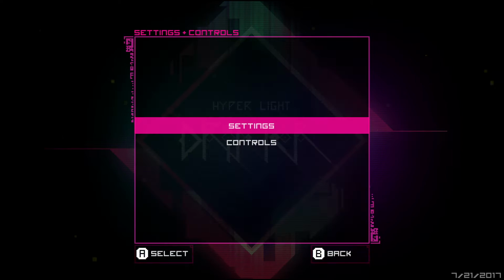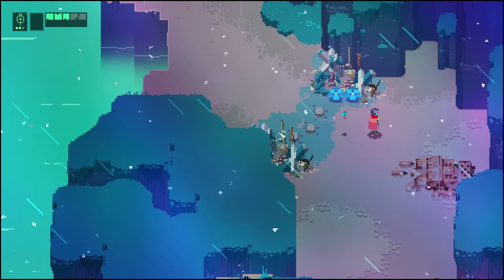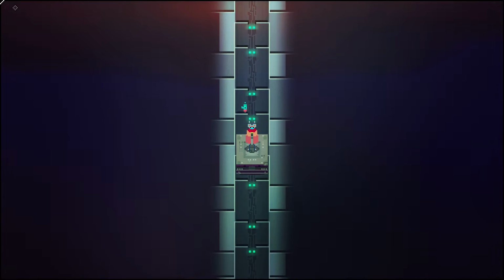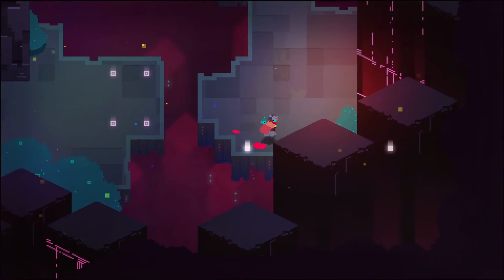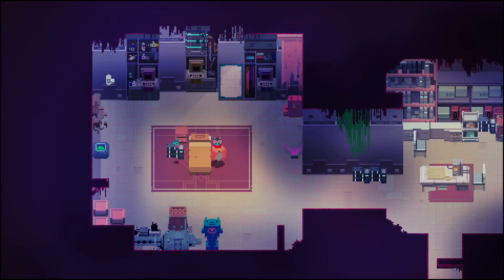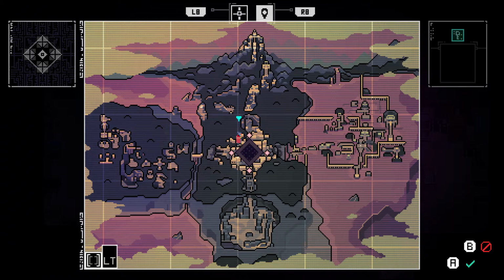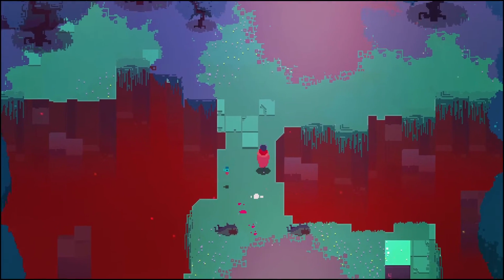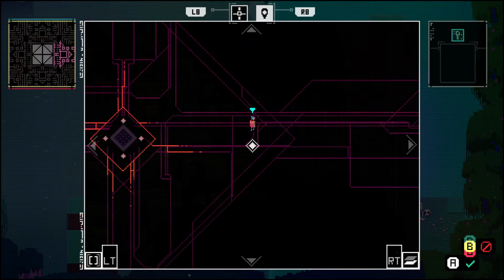Hyper Light Drifter #1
• From each character to subtle background elements, everything is lovingly hand-animated.
• Easy to pick up, difficult to master; enemies are vicious and numerous, hazards will easily crush your frail body, and friendly faces remain rare.
• Upgrade weapons, learn new skills, discover equipment and traverse a dark, detailed world with branching paths and secrets abound.